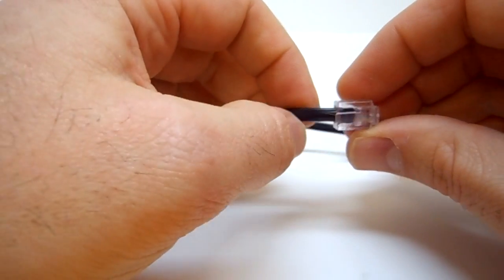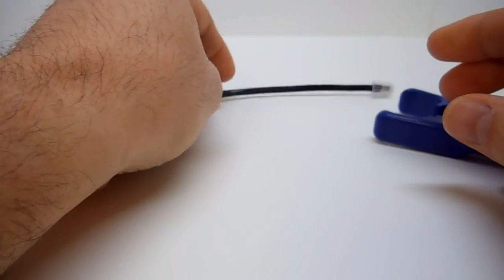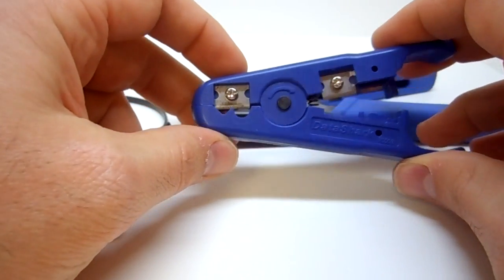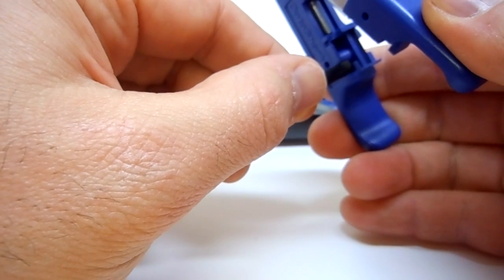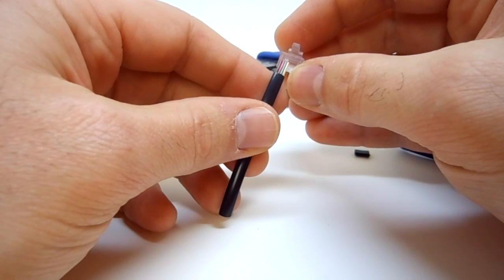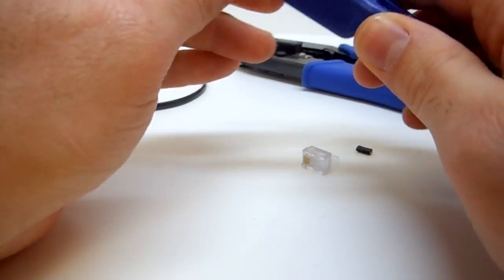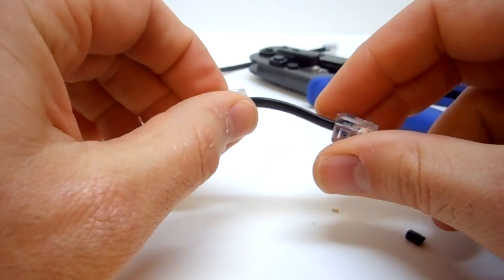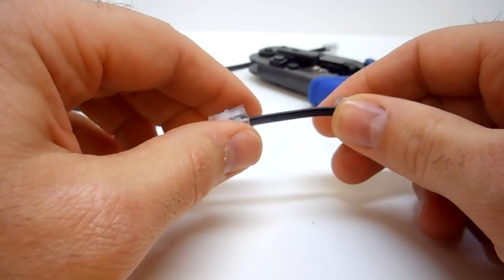How to make CAN cables.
This video illustrates the correct procedure for making CAN cables for use in FRC and with the Cross-link Control System.